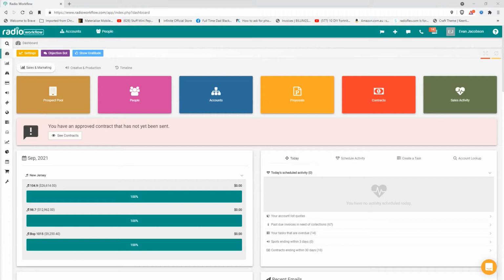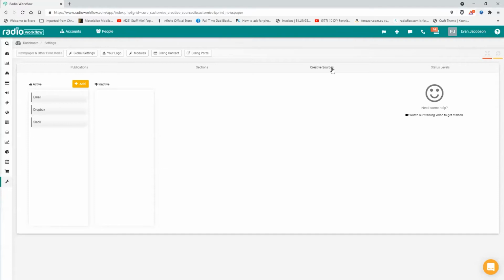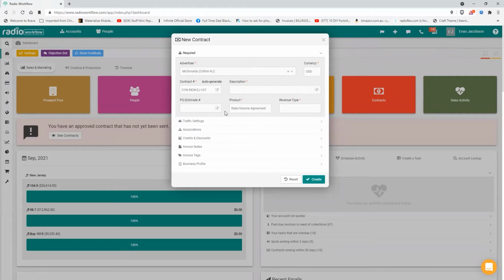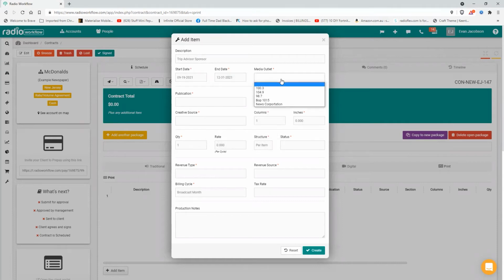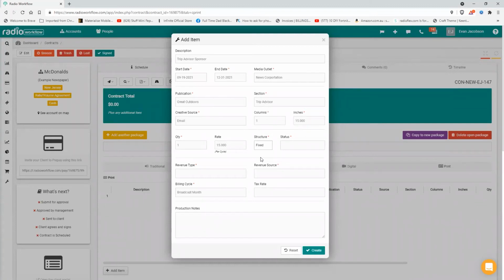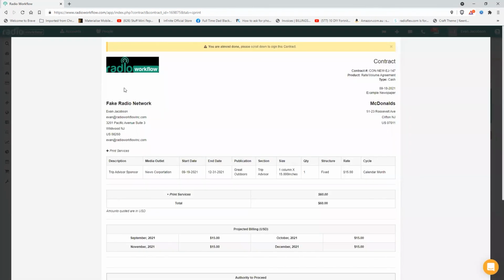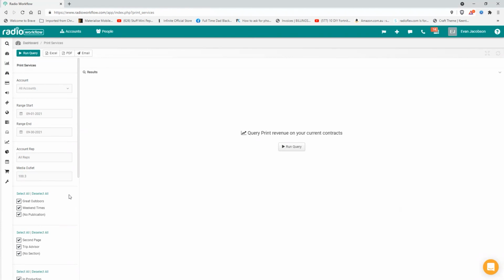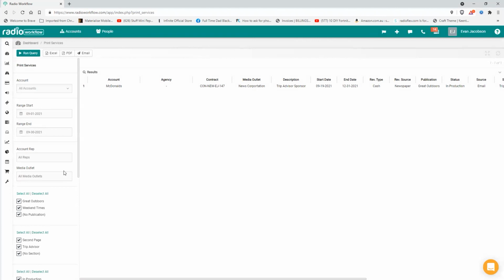How to manage your Print Advertising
In this video, Shane shows you how to manage your print advertising inside Radio Workflow.